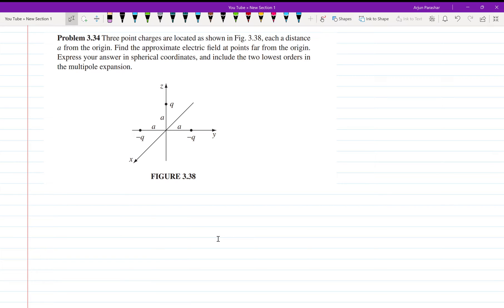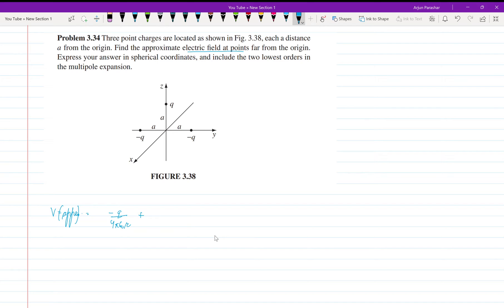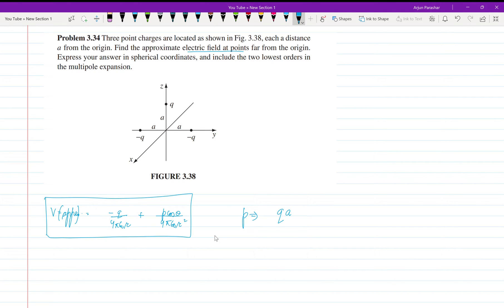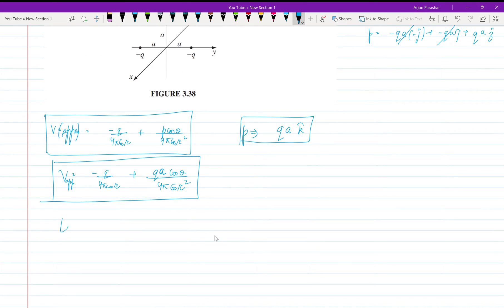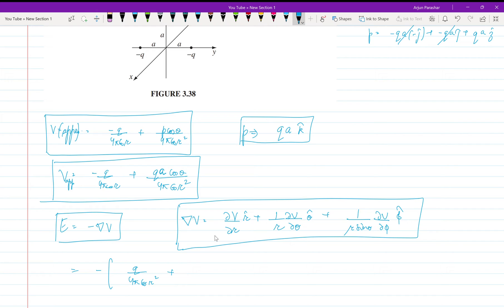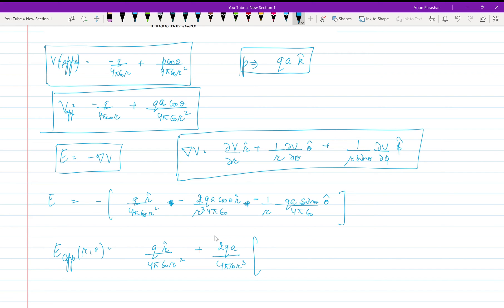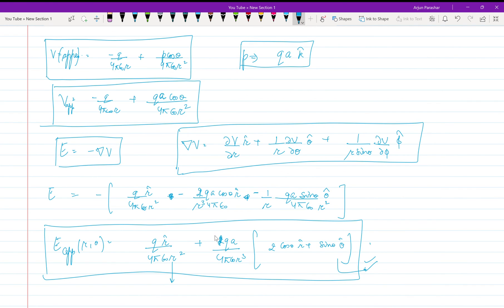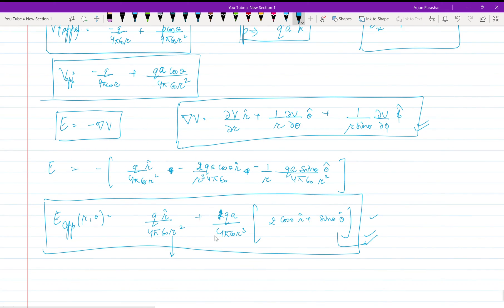Griffiths Electrodynamics 3.34 problem Solution page 160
Three point charges are located as shown in Fig. 3.38, each a distance
a from the origin. Find the approximate electric field at points far from the origin.
Express your answer in spherical coordinates, and include the two lowest orders in
the multipole expansion.